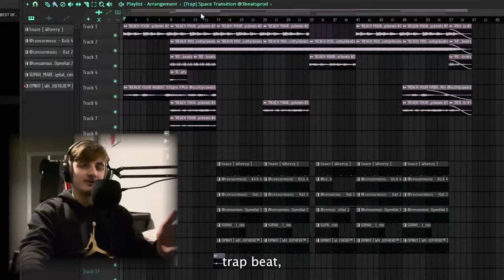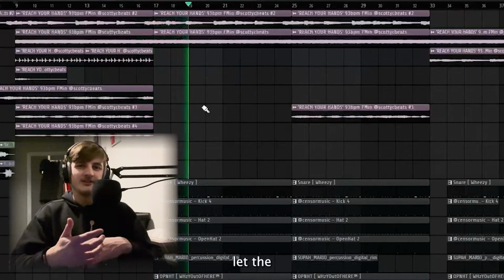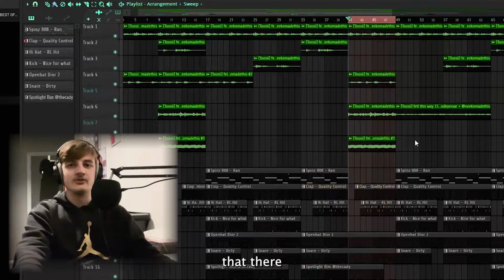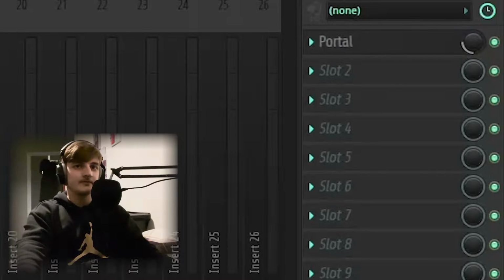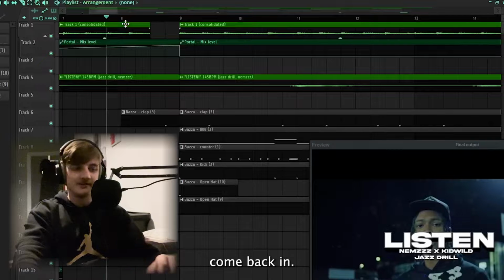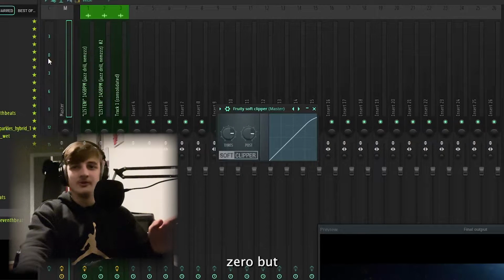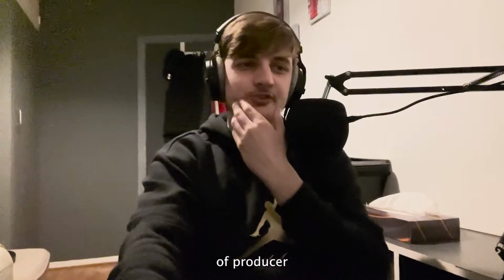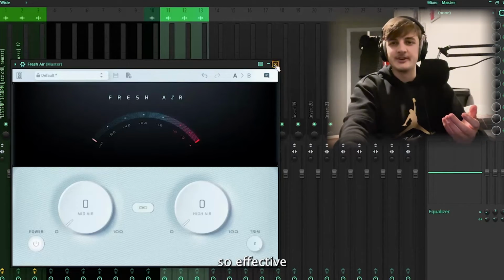The EASIEST Way To Arrange and Mix Your Beats in 2024 (Beginner Mixing Guide)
3Beats Production | The EASIEST Way To Arrange and Mix Your Beats in 2024 (Beginner Mixing Guide)

Timestamps:
0:00 - Intro
0:15 - Part 1: Arrangement
4:06 - Part 2: Mixing